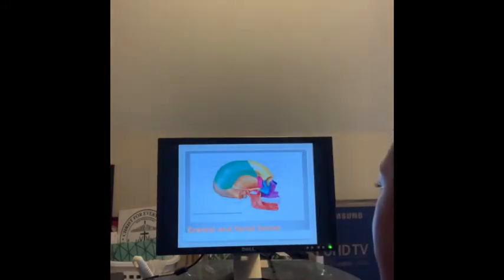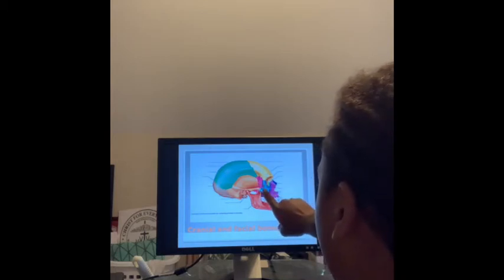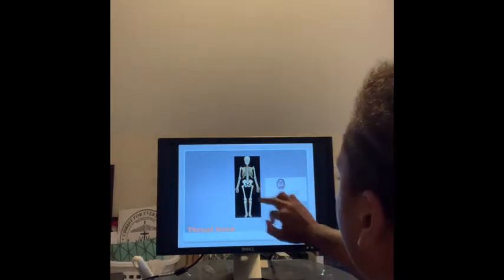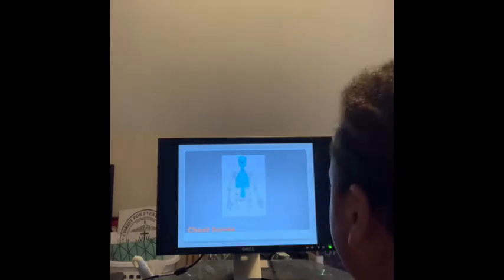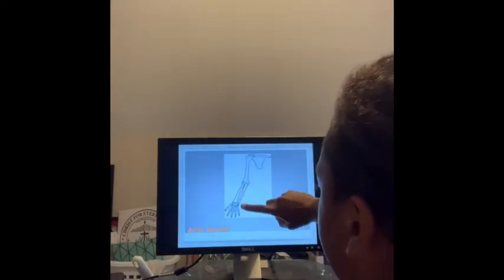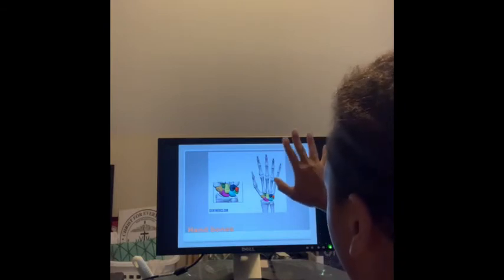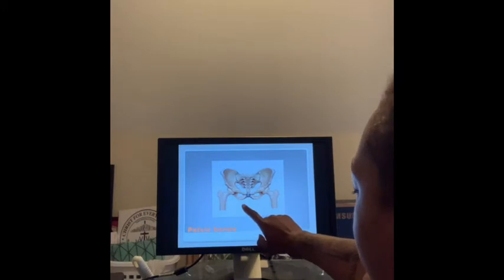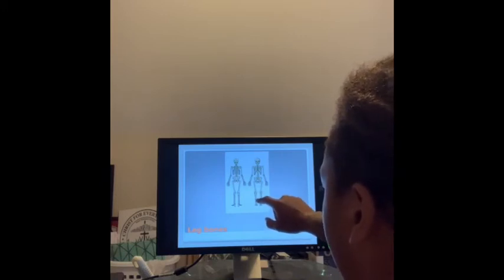Oral exam Anatomy OL1